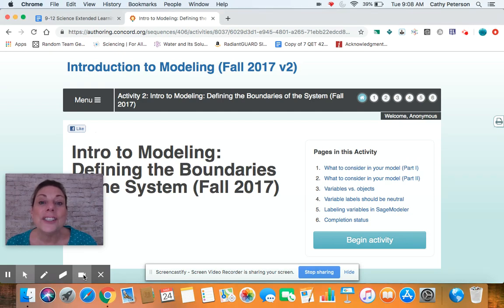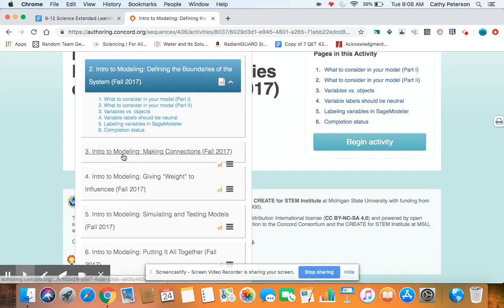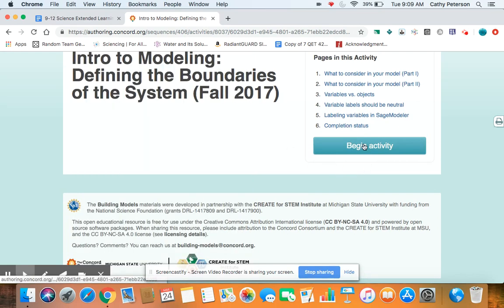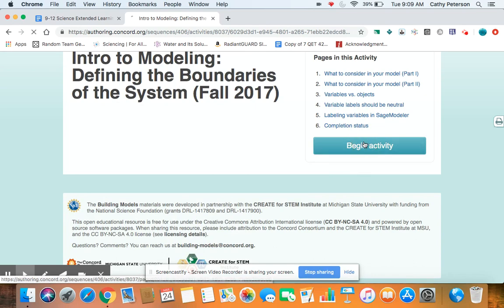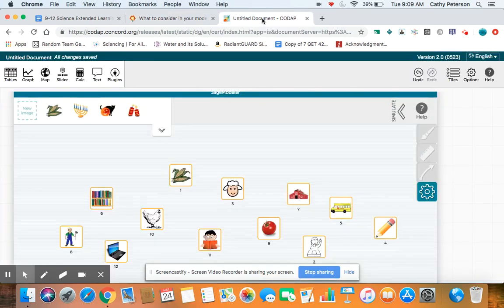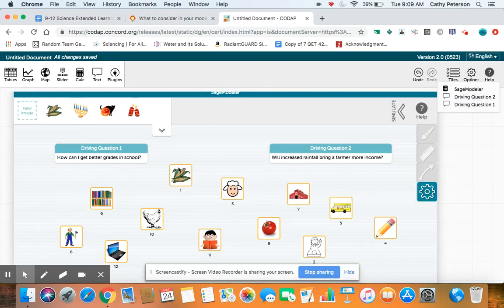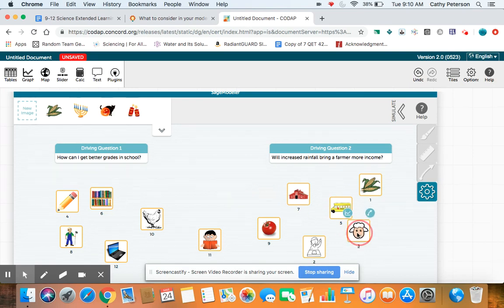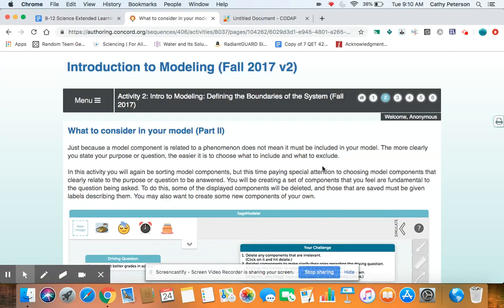Modeling COPD Activity 2 1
SageModeling software for Google Classroom Post 3/24